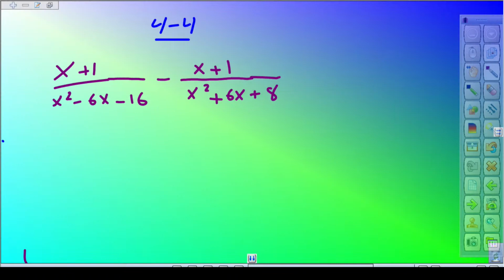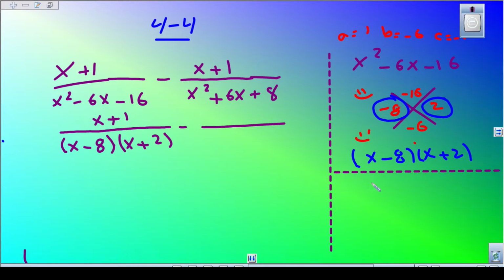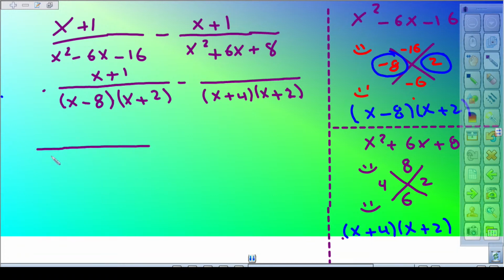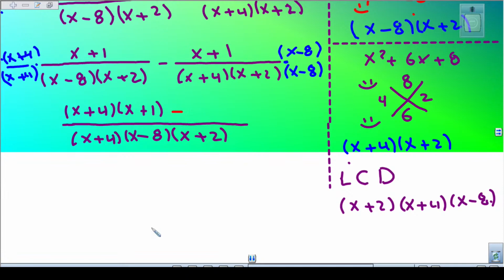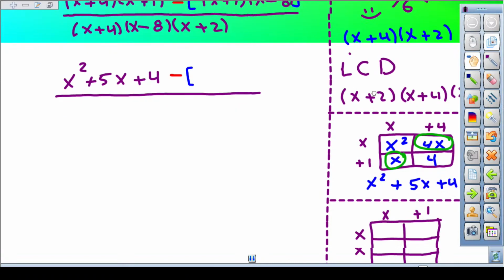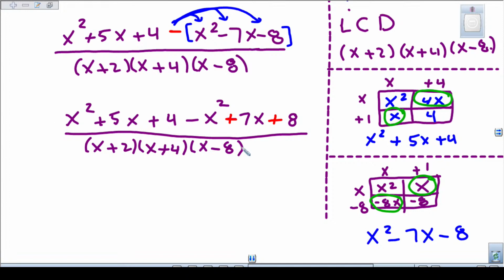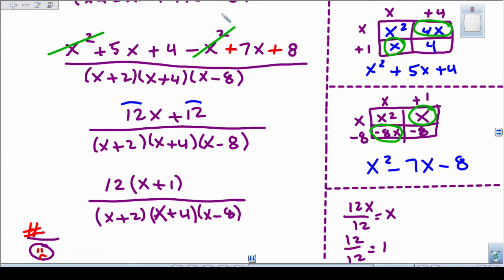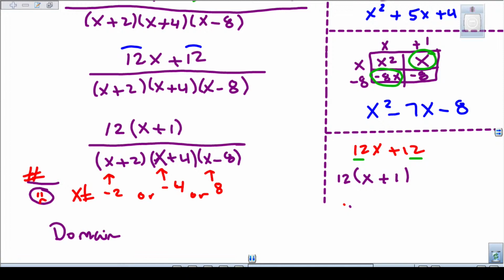How to Subtract Rational Expressions | Easy Math | ArmanisMath LIVE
ArmanisMath presents a Live and engaging lecture on Angles and Their Measures

How to convert from Degrees to Radians
How to convert from Radians to Degrees
How to find the Arc Length given an angle

Angles and Their Measures | Easy Math | ArmanisMath LIVE | 4-1

✅  Keep the hope
✅ 👉 Help others